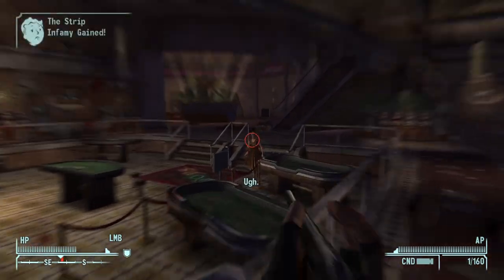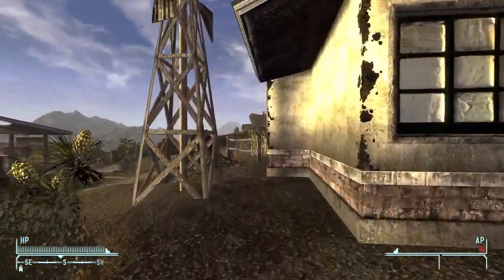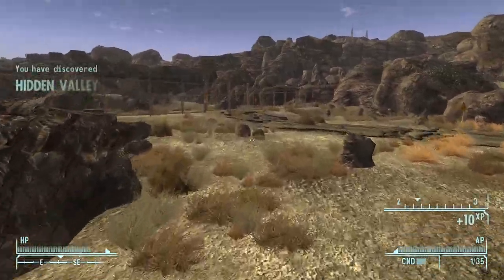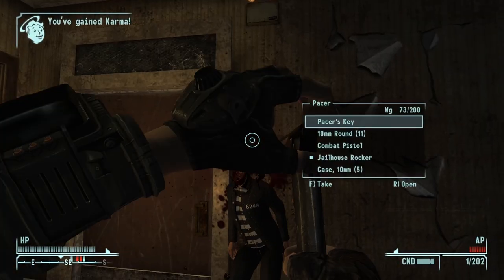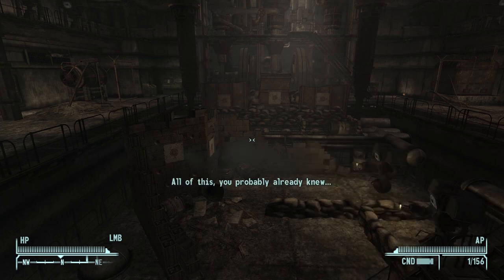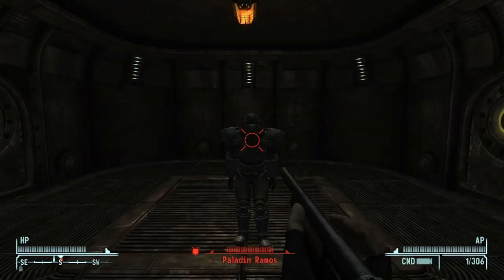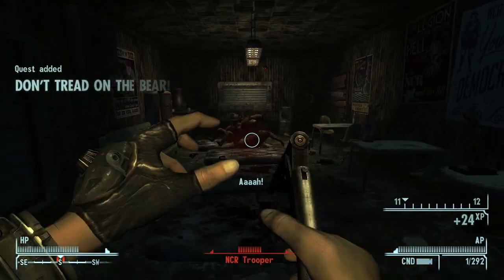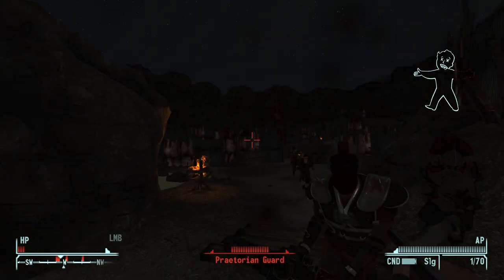Can You Beat Fallout: New Vegas With Only A Single Shotgun?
Man the upload services really didn't want this video to come out lol

I may really dislike the single shotgun but the run still had some good moments!

As always I hope you guys enjoy and have a wonderful day lads!